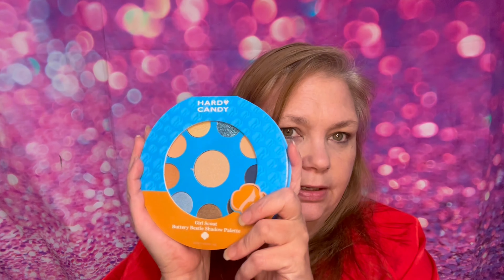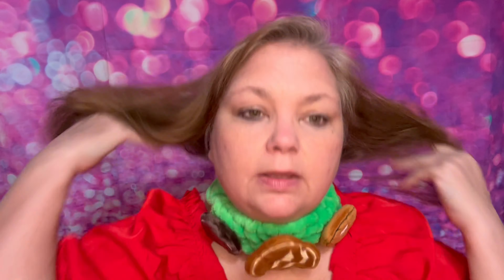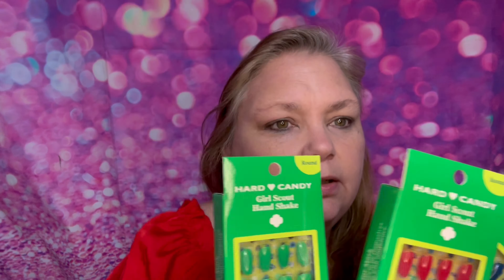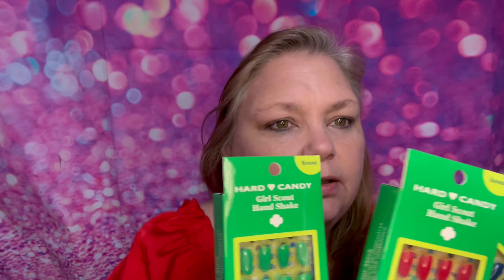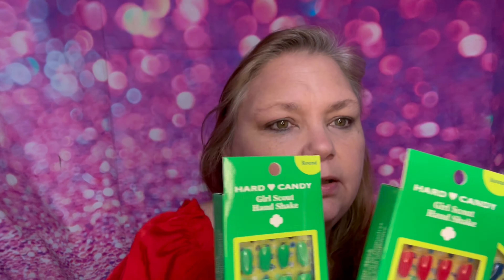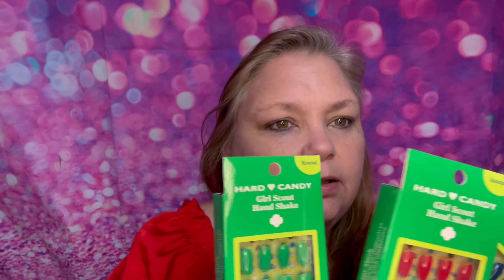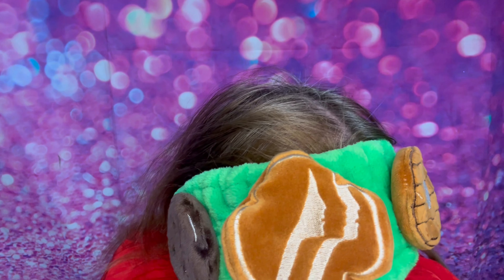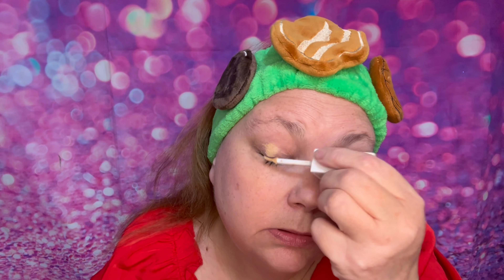Hard Candy X Girl Scout makeup tryout and review.